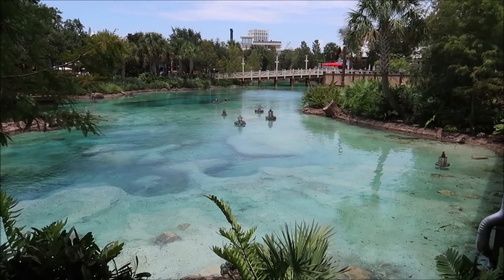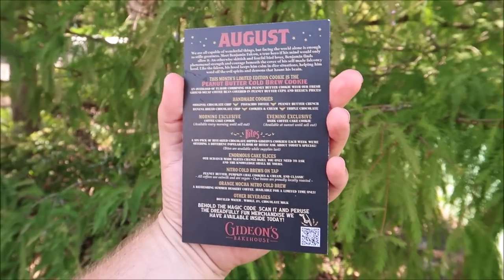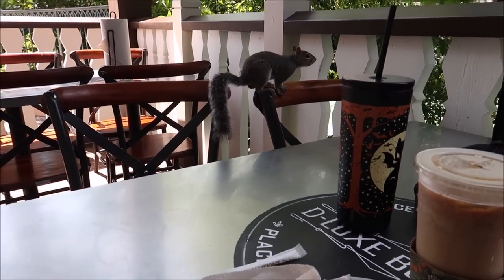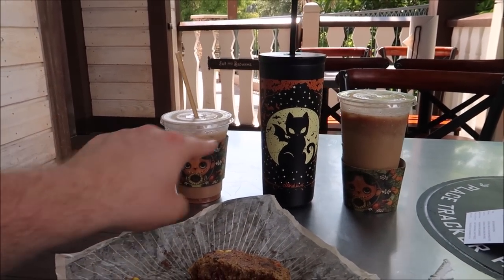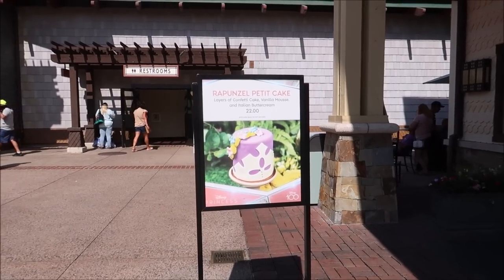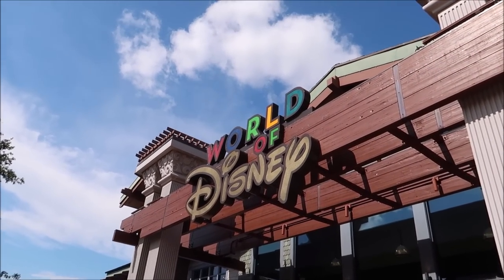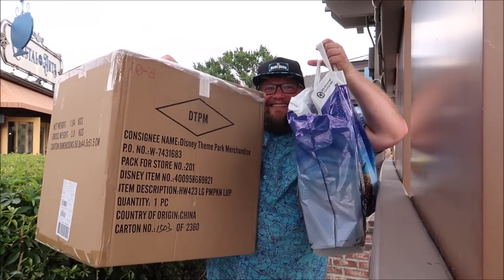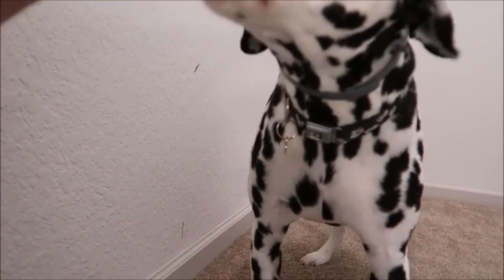Disney Springs | New Gideon’s Cookie & Halloween Merchandise: Haunted Mansion: Walt Disney World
Disney Springs Shopping, Dining & Entertainment in Orlando

Discover an eclectic mix of unique shops, one-of-a-kind restaurants and lively entertainment at Disney Springs at Walt Disney World Resort near Orlando, FL.

0:00 Intro
1:58 New Gideon's Menu
4:20 The Squirrel Adventure Begins
7:00 Cookie review
8:56 We Meet Again
12:34 This Is Halloween
19:12 My Thoughts On Haunted Mansion
26:30 What's Happening ?

Name
H M Garza
Justin Carr
Brian Rutter
Shana Davidson
Elizabeth Qersdyn
Trish Lancey
dstein3211
Joyce Snair and Luc Vaillancourt
SwimOffWI
Chris Church
Alraihani Fam
Robert Bonomo
Jorden Whiffin
NiniLee
Kirsten Perez
Stephen Claiborne
Jeannette Mann
Nicole Vega
Vince Strazzabosco
The Zolls
Nicola Johns
Bryan Harris
Werner Family
The Campbells
Judy Casteel
Danielle Santos
Jill Keppeler
Laura Tancrelle
Rachel DeIeso
Rich and Donna Oney
Denise Livingston
Francine England
Logan Lannoo
Devon Culbreath
Danielle
Kate Viles
Jordan Richards
Karen Diaz
Amy Harmon
Sandy
Jennifer Smith
Laura Colebrook
Mindy Woon
Emma Forsythe
Chris Summers
Peggy Camacho
Dennis Glasberg
Sean Frawley (Monorail Central on YouTube)
LK
Kristi Hall
Colin & Lisa M
Lucy Bartholomew
Jenn Kopesky
Mary Barrette
Ames Ready
Chris and Libby
Jacqueline Kent
Sean P Moran
Travis Detrick
Mike & Margo Montgomery
John Almstead
Garrett & Tammy Hayes
Nakasato Family
David Forrest
Kisha D
Tricia Trotta
Terri Carter
Taylor Retherford
Neil Baker
Andreas Beer
Stephen Eliasson
Paul Frentz
Chloe
Greg Perrine
Nathan Parrish
Tray A.
Julie Lavalle
Angela Kulig
Matthias
Clinton Gentry
Melissa Flores
Henry & Paula LeBreux
Shona V
Howard Lieb
Natalie Ardisson
The Doody Family
Erik Dorr
Lori Quattrocchi
Michael Craft
mark mecca
Nicole Tieso
Tyler morrow
Rebecca campbell
Brian Schwenk
onetimeuser
Roberta Biallas
William Liley
Jacob Williams
Joan Cheng
Sally Slater
Pat Ames
Timo Wischnewski
Sharon and Mark Berman
Stephanie Seul
Deborah Ciresi
The Fords
Tanya Boots n' Pants
TheCubTech
KLares
Janetelise
Missy Theresa
Barry & Pam Murphy
Lisa Landry
Darren Neely
Kelli McCain
Gaynor Smith
Mick Purkiss
Jim Huggins
Randy Jamerson
Barry Wallace
Shelley VanRenselaar
Jeff M
Nicole Curtis
Gerald
Emily McCoy
Fran
CS
Mario Rossi
Julia Long
corvette19690
Meredith Leonard
Momma_Lisa1969
Martha Fletcher
Judy Salatino
Sandi Jerome
Ken Lachman
Aida Figueroa
April Napper
Andrew
Sean Rogers
Bryan Vacinek
Josh Rinehart
Kevin C
rachelldanielle
Bill Serratore
Daniel Brough
Jackie Gohl
Makaria Chthonic
Benjamin Haley
Kip G Meseck
Peter Mackey
Bob Hicks
Mike Ferrell
Darren
Jef
Steven Gray
Mackensey Kubina
Aimee & Ryan Ebner
Andrew Tait
Tobi Scaggs
Tim Komosa
James Aiken
Mary Gater
Ty Ty Bear
Jason Zak
Michael Wheeler
Keith and Pam Thomas
Frank Corey
Mellie Moo
Mandy Felix
MCW T-Bram
Jeff MacConnell
Shannon Blakely
Lisa Orr
Ed Chapman
Jacqueline Anzuini
Anne Bay
Annie Garrison
Richard & Kathi Baumgarten
Bill Byers
Robert Summers
nancy mccombs
Rita Lee
Susan Poynton
Brittany Karsten
Timothy McDonald Jr
Lisa walker
Sandi Wooley
Lisa Desilets
Kelly Gazzola
Shelley Powers-Pearson
wrenthekitty
Andrea Luttrell
Kelli
Sharon Langone
Michele Lardou
Maja Christensen
The Hakuna-Mock-tatas
James Steffenson
Emma Still
Alma Steinhilber
Melanie Watson
J L
Corinne
beelsberg
FlynnLives
Terry, Tina, James and Adam Moore
Shaun
DOM
Tonya Gust
Al Bob
Lauren Youngberg
Pam and Greg
Jackie Pillinger
Dan Hatfield
Elissa Schmidt
Liam and Polly Jordan-Martin
Jeff Renfrow
Andrew Singer
Karin Misdom
Andrew Frueh
Catherine&Chris
Marcie Lee
Stephanie Wheeler
Jonathan Wyman
Alexondra Lee
Ron Fox
Tracie Hess
Lee Taylor
Mark Iori & Cindi Gray
Rebecca Anderson
Jenny Walter
Ashley Short
Jon May
Sara Knight Henthorn
Lisa A
Jenni
Rona and Don Golfen
Heather Ludwig
Bobby Tyning
Sarah
The Williamson Family
Sherman_117
Ashley Whitaker
Stacie Webster
Patricia Jean
Joy Frye
Blake McAskill
Britt Graves
Chris and Kim Bond
Chris Yobb
Arthur Childs
Jessica Fox
The Zimmermans
Mike Wennmacher
Prinsez54
Bobby Preteau
Chad Jennings
Stacy Ludwig
ERNIE NOLTE
Mike Elliott
Tina Spicer
Mickey is My Spirit Animal
Edward Williams
Kayla Barnett
Kristi Mikle
Ann Kennedy
Jill Burns
Shane Hebert
Christine Beebe

Ian B
Beth C. Jones (Legally Disney )
Jesse Burrows
Tracey Armstrong
Mary Place